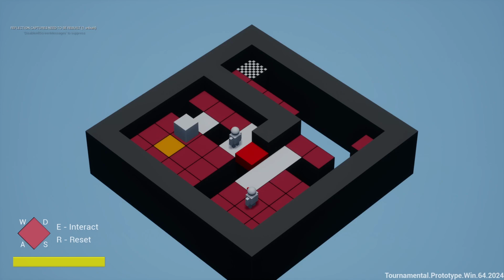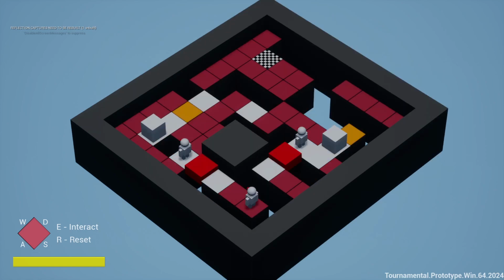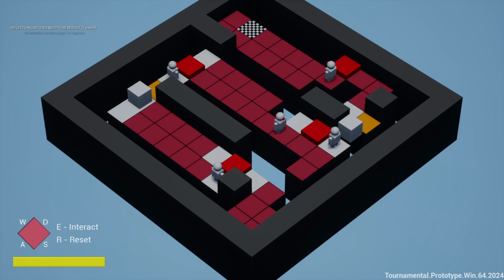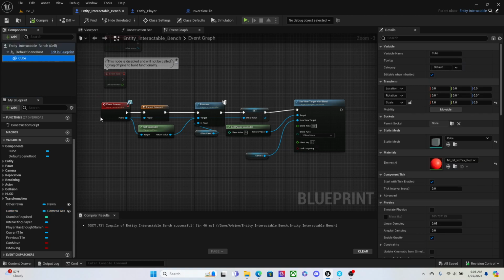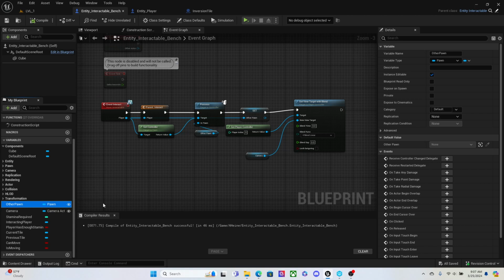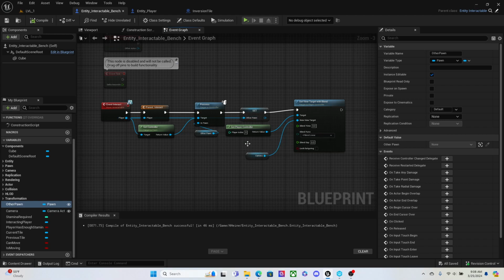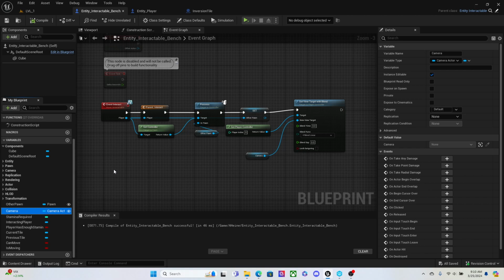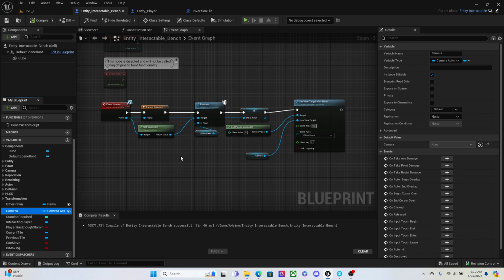Alexander Heine - Driver Presentation